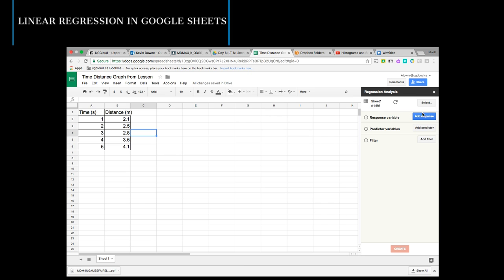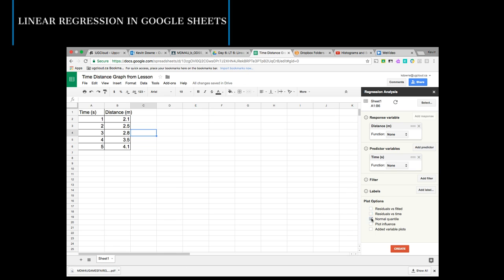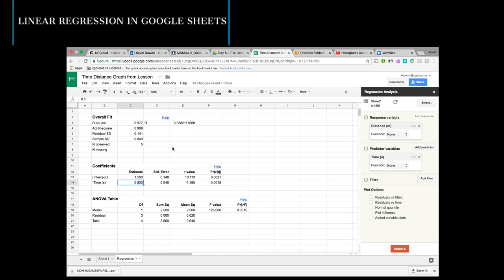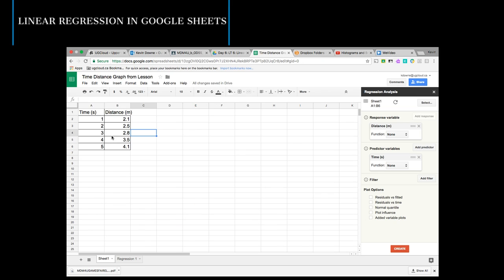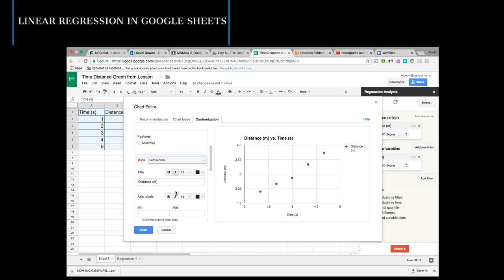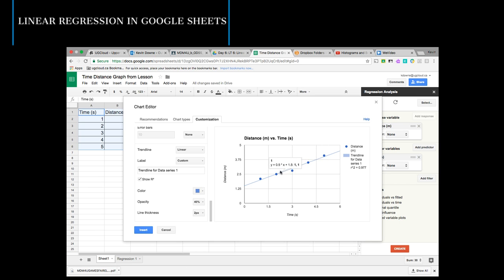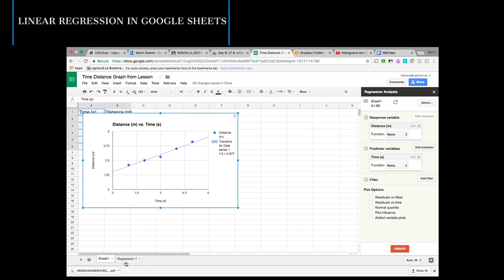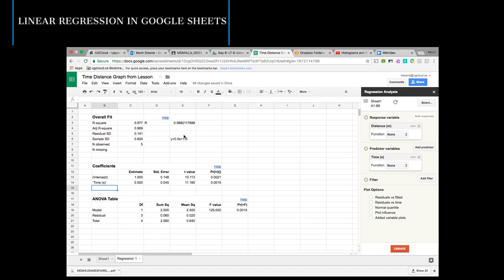Linear Regression in Google Sheets